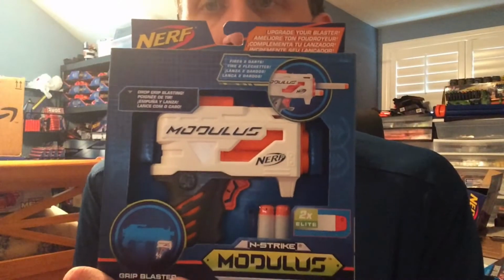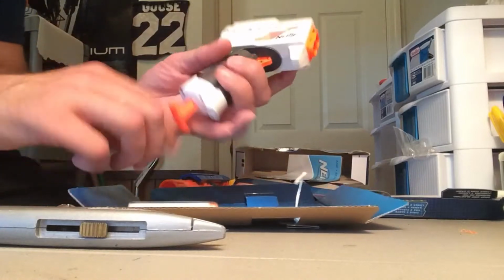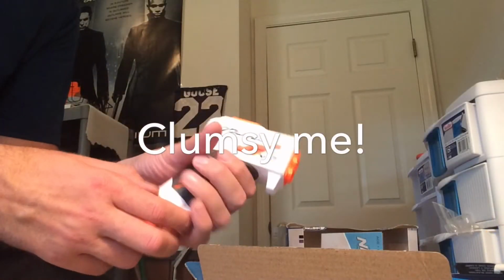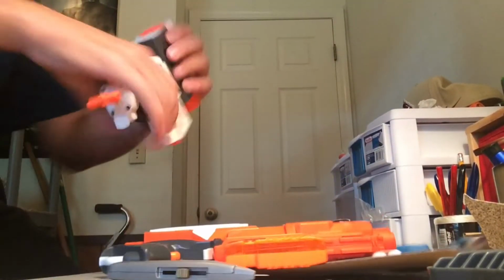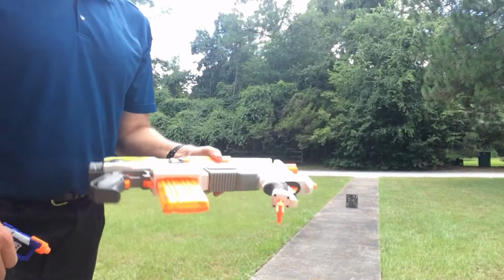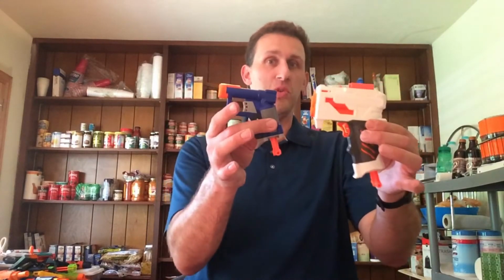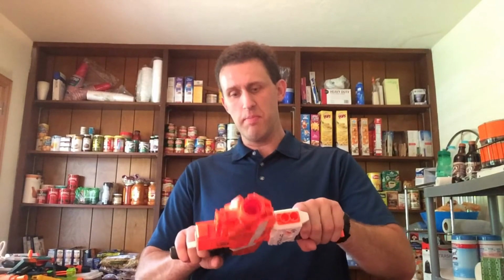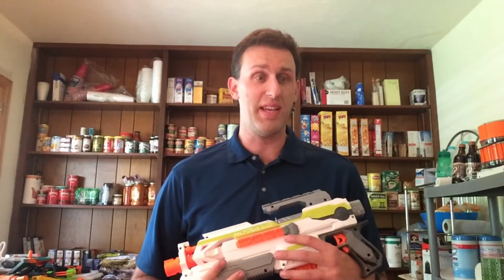Modulus Drop Grip Blaster unboxing, testing & impressions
Purchased at the Toys R Us in Gainesville, Florida for $7.99 on July 17, 2016. I have no online link for you as the Toys R Us website doesn't list it yet.